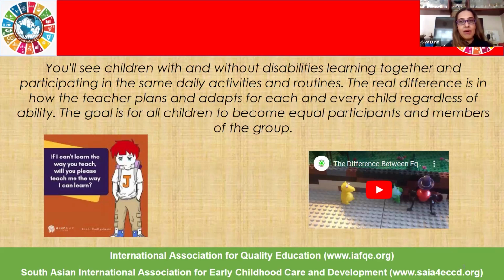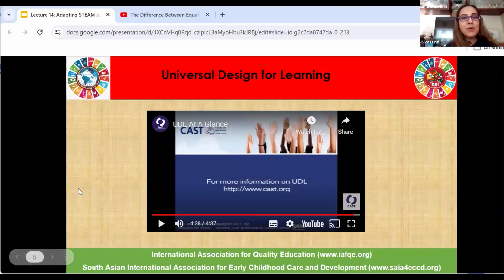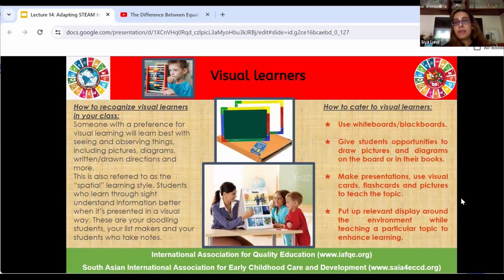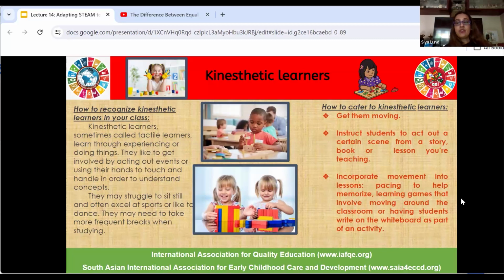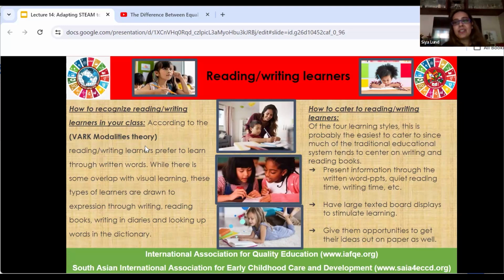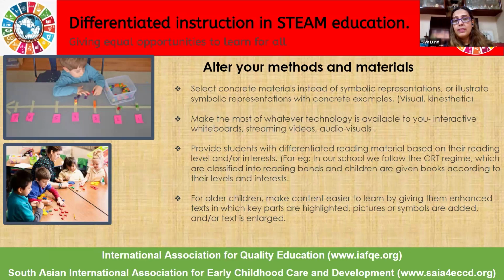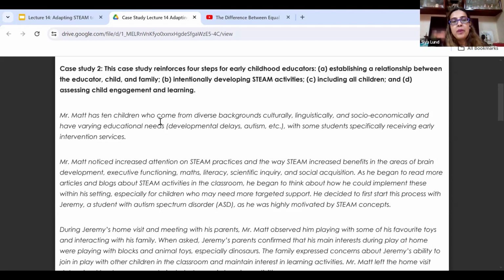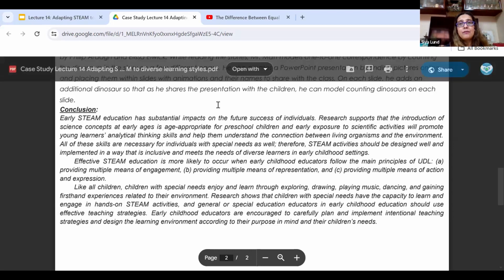English Medium - Lecture 14 - Adapting STEAM to different learning styles